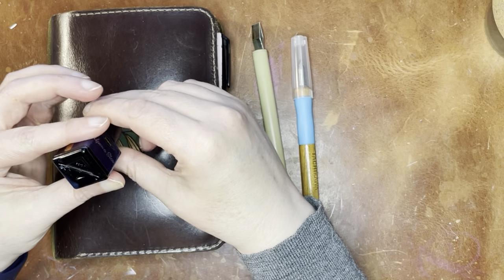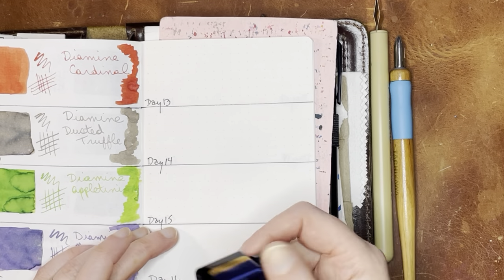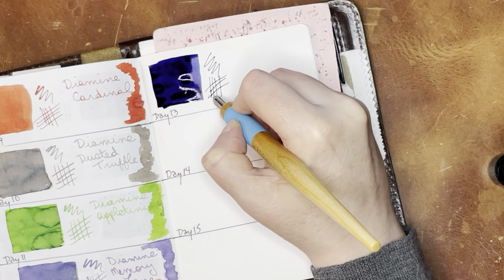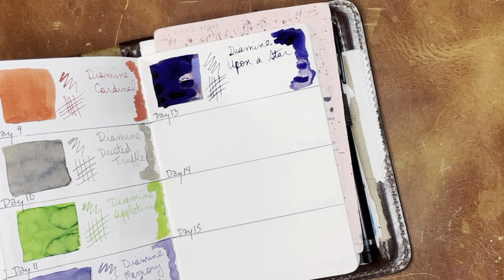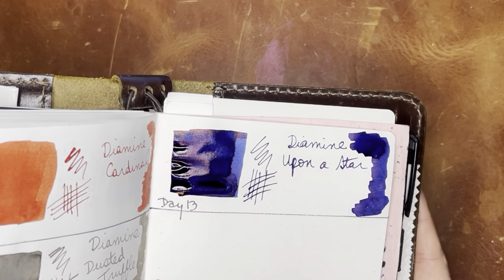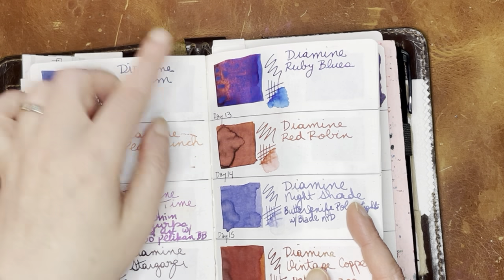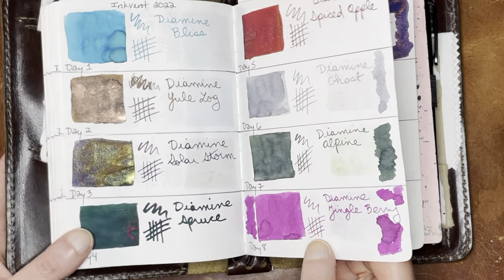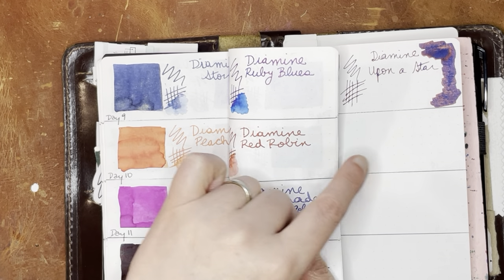Diamine 2022 Inkvent Swatching: Day 13